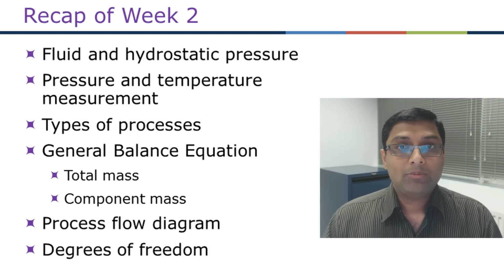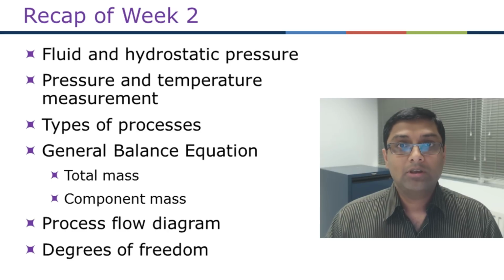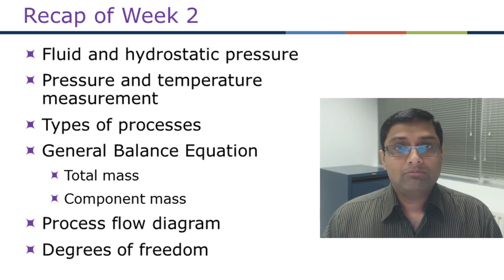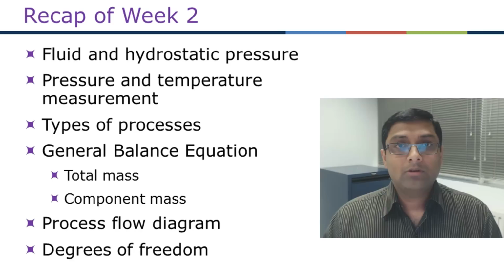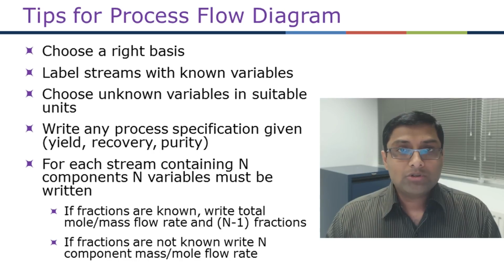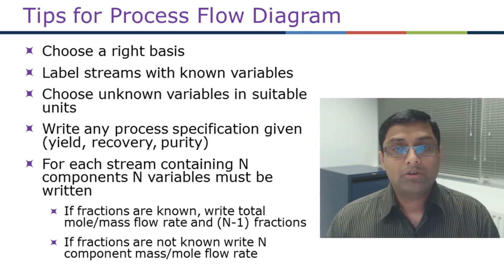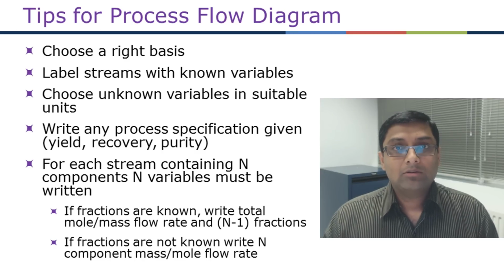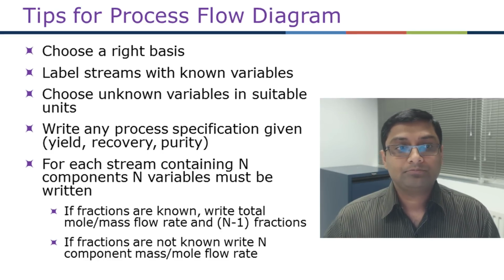CHE2162: Week 3 Pre-lecture video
This video recaps the topics covered in week 2 of CHE2162: Material and Balances unit at Monash University. The video also covers the topics that will be covered in week 3 of the unit.